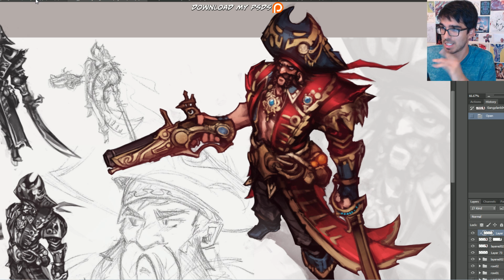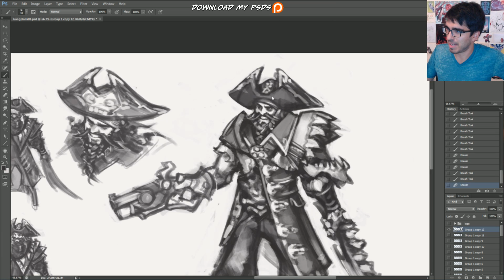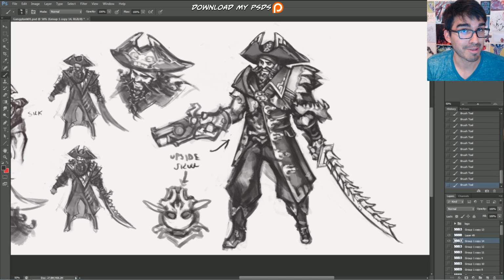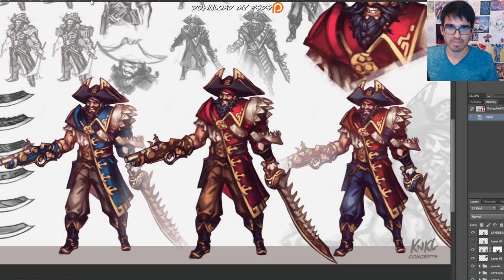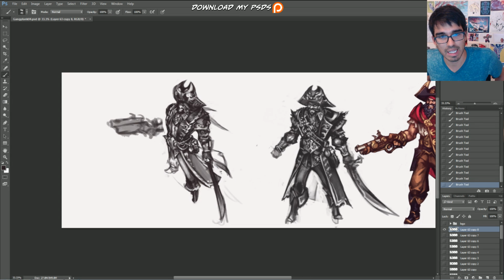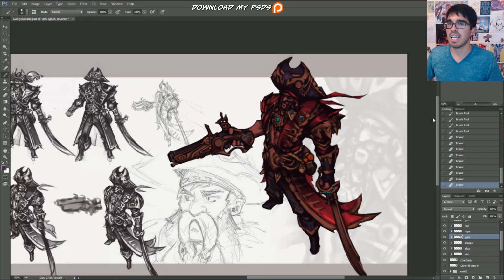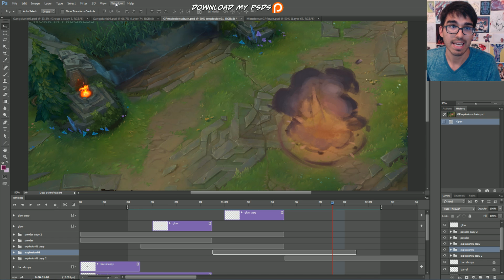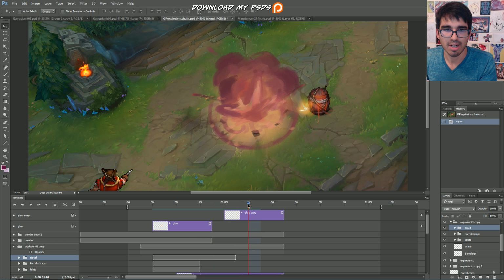KNKL SHOW 264: Behind the scenes on Gangplank concept art for Riot Games